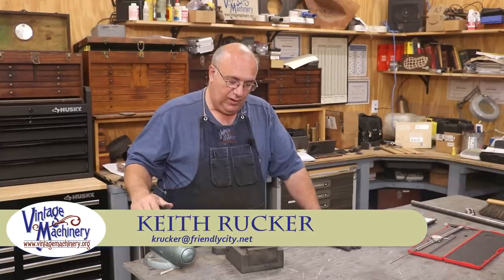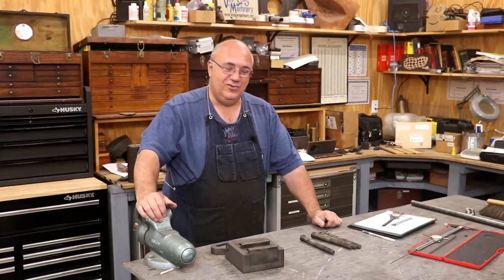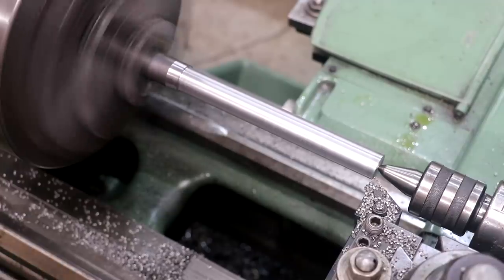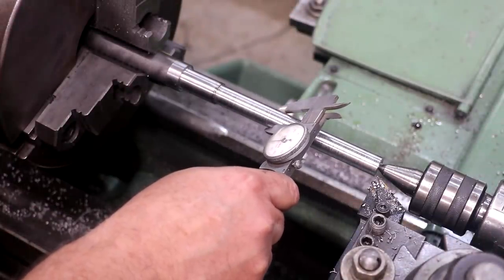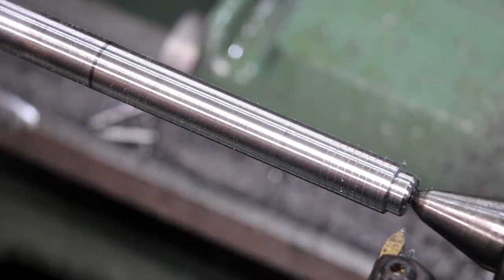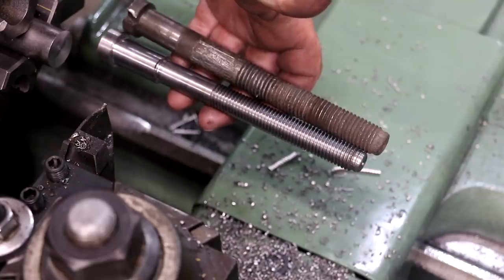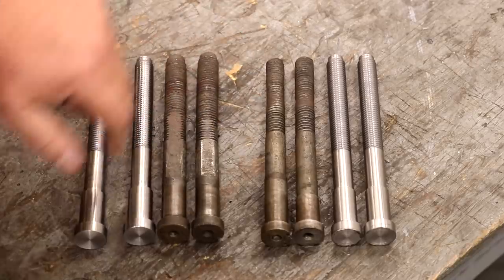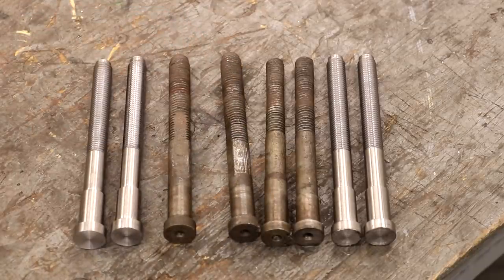Metal Planer Restoration 38: Turning and Threading new Studs for the Clapper Box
Working on restoring the clapper box for my circa 1890's vintage New Haven Mfg. Co. Metal Planer.  The original studs used to hold the cutter to the clapper box were needing replacing, so I turned a new set on my metal lathe.